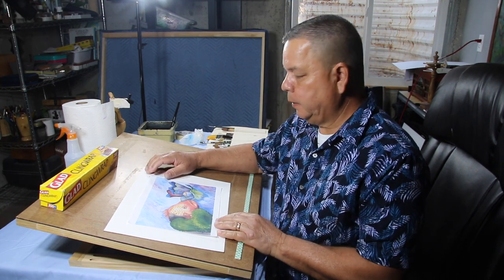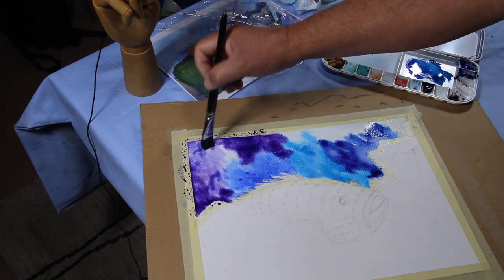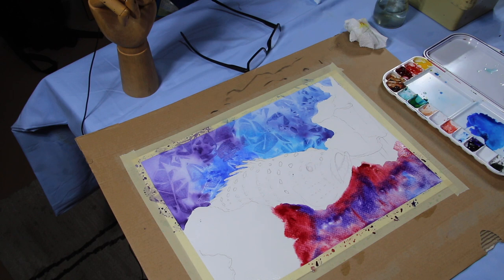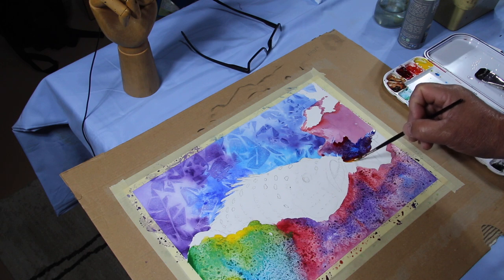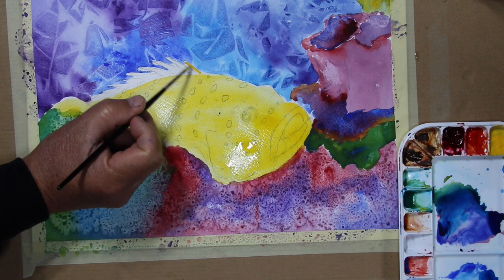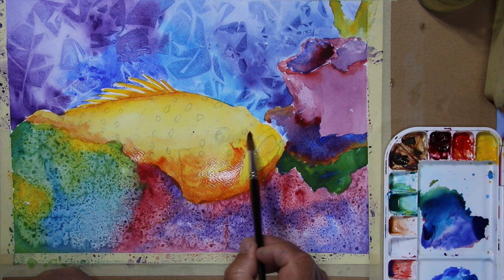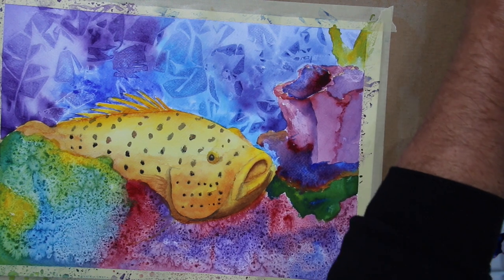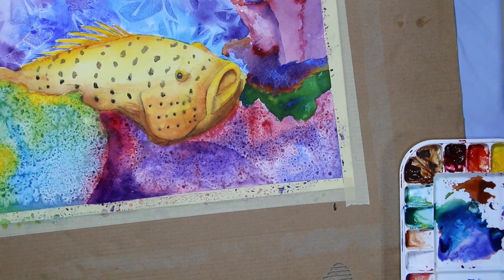Watercolors: episode 8--Orange Grouper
Cling wrap or saran wrap can be used with watercolors to create some interesting effects.  The effect in the background behind the grouper was created using this technique.  The coral was created using salt and the fish was done with watercolor glazes. The main purpose of this tutorial is to give you more choices when painting with watercolors.
00:00 intro
00:53 mapping out the drawing
02:13 overview of the painting
02:39 frisket barrier
03:14 "cling wrap" technique
09:00 painting the coral
20:00 tip of the day
20:31 painting the fish
38:38 outro